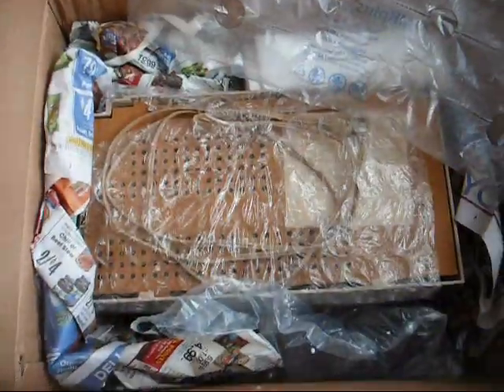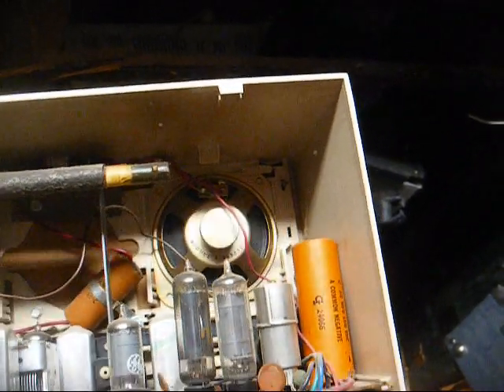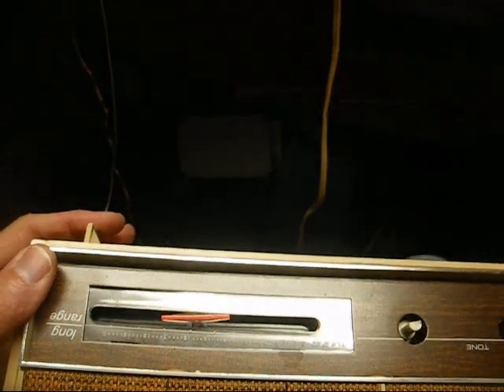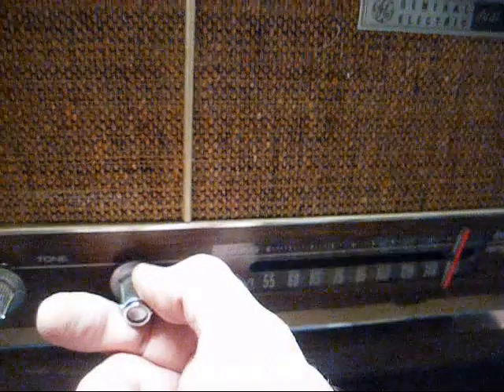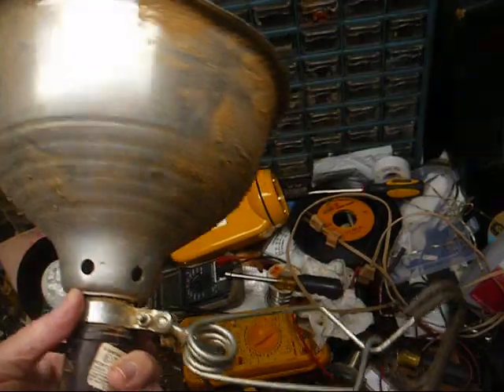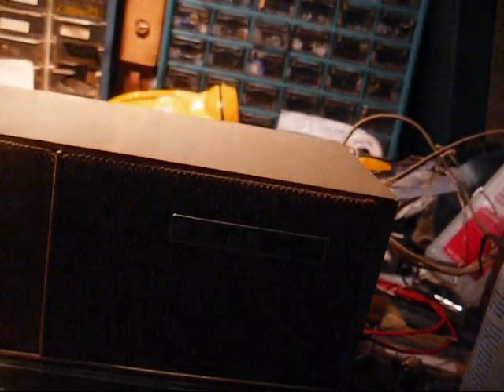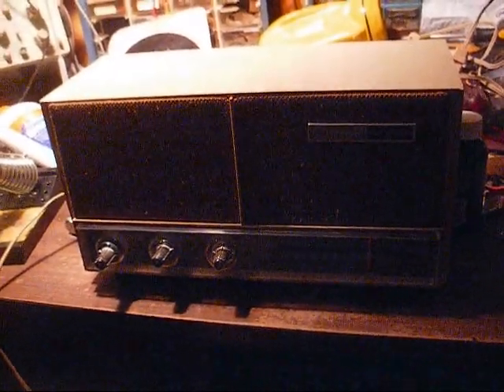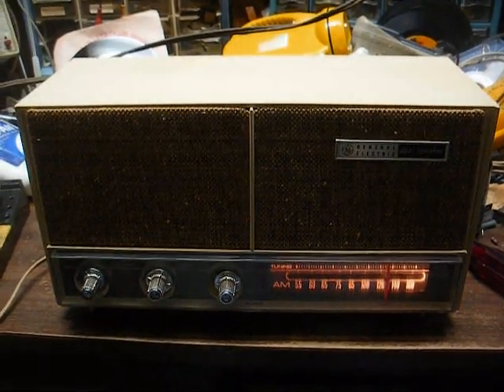Repair of a 1966 General Electric model T1120A Long Range Tube Radio